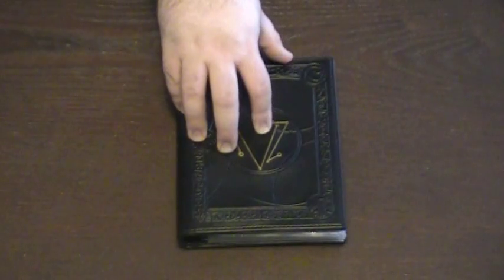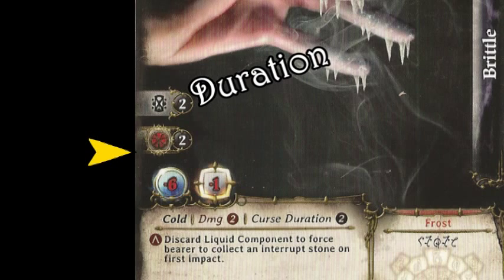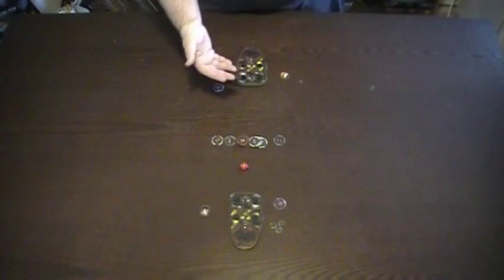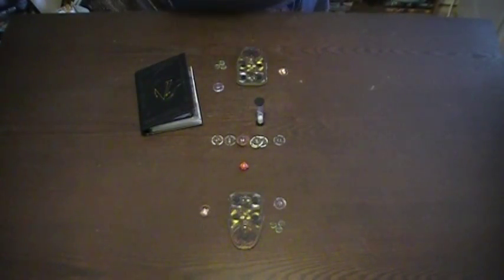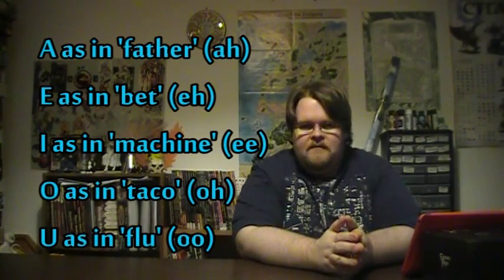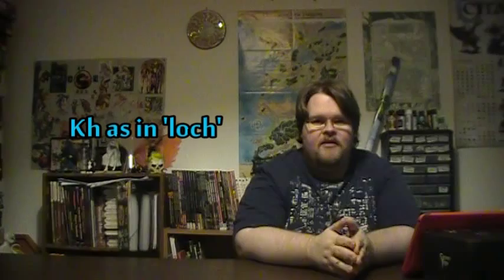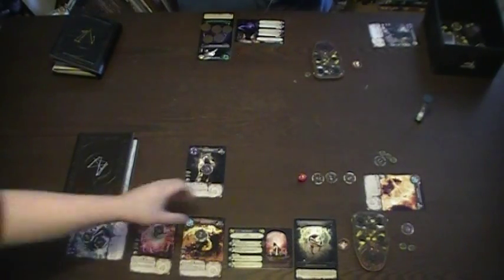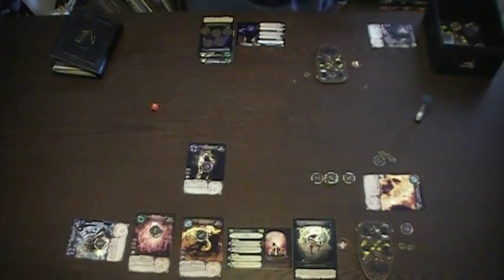S03E05 Serpent's Tongue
Jason and Ken talk about Serpent's Tongue - a great new collectible card game funded out of a Kick Starter which features an original language that plays heavily in the play of the game!